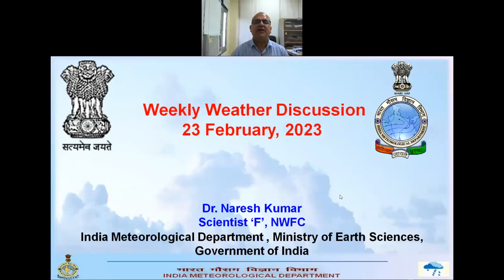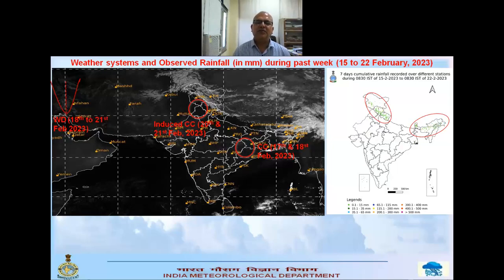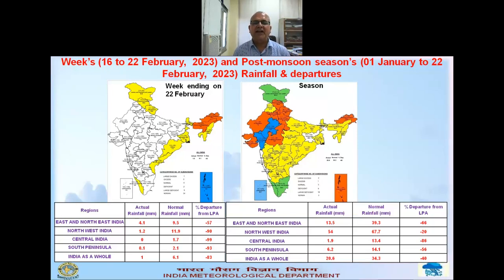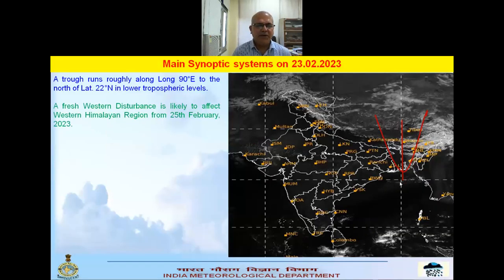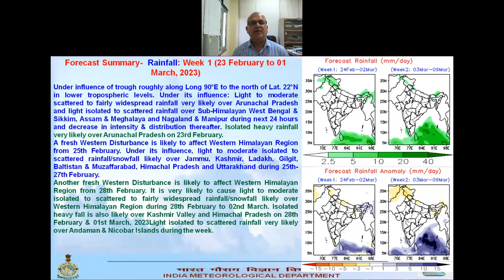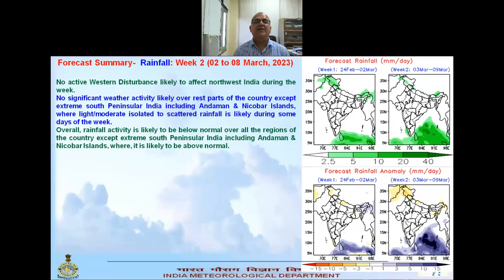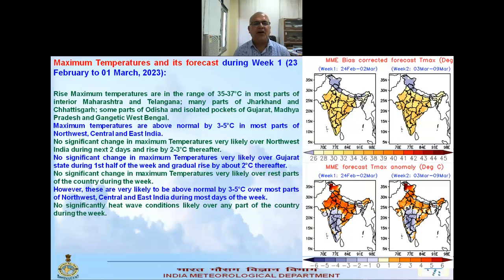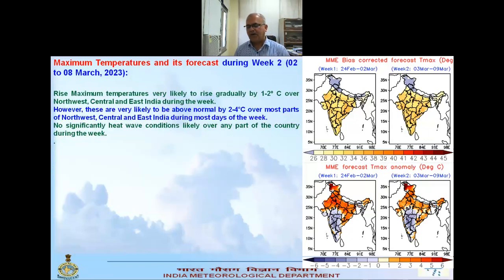Weekly Weather Video Dated 23.02.2023